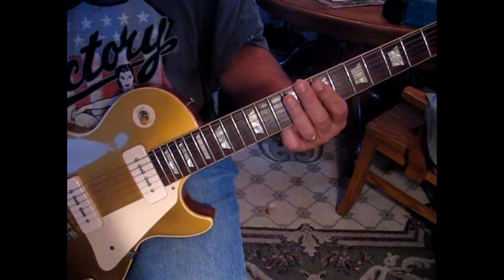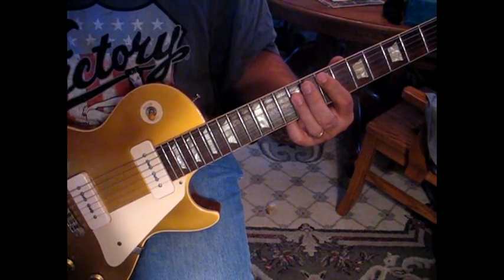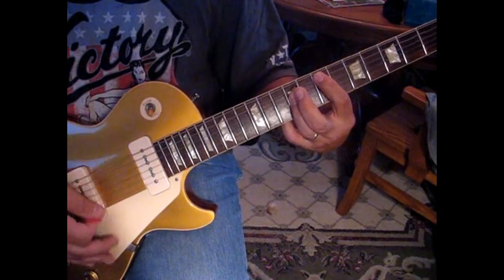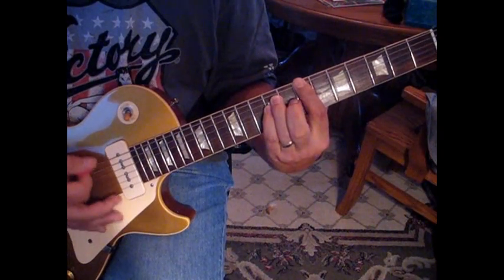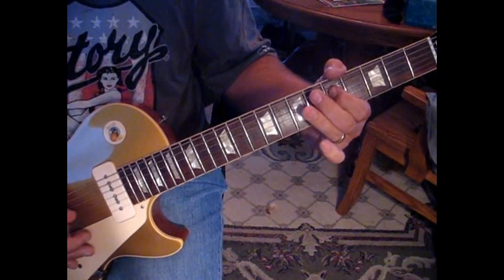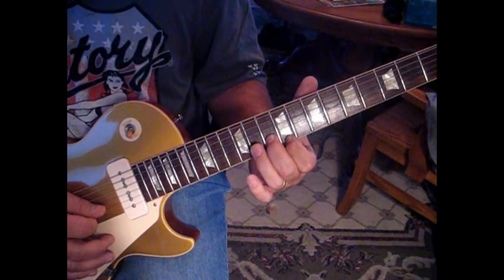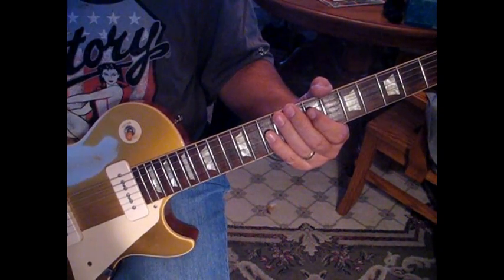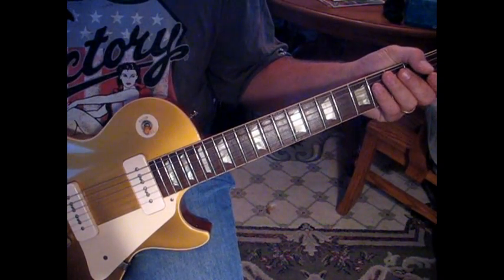I Hate Myself for Loving You - Joan Jett and the Blackhearts Lesson